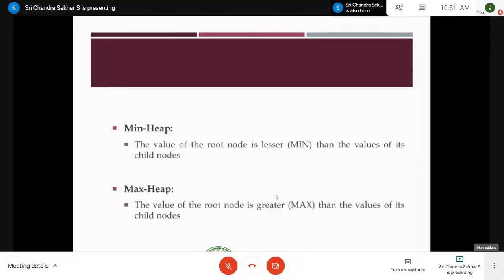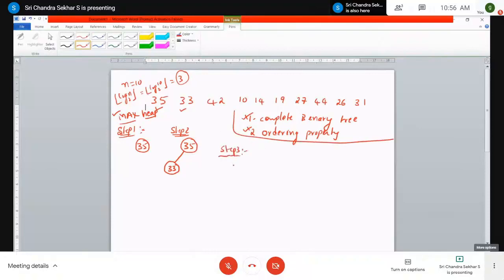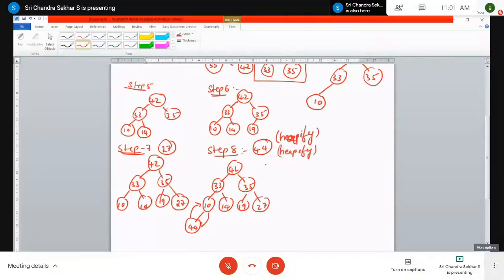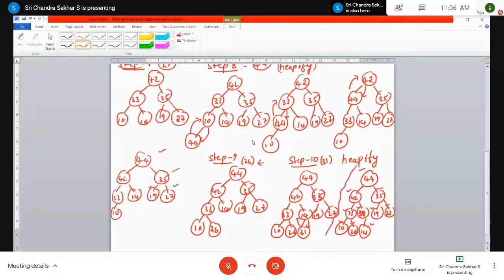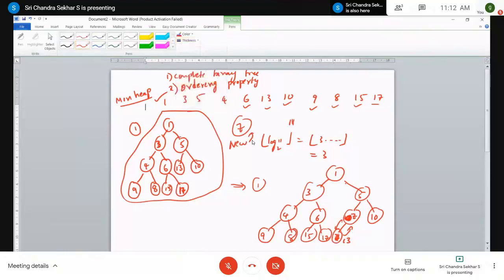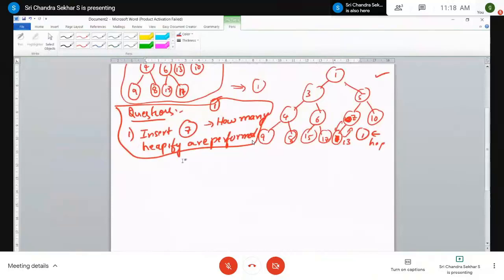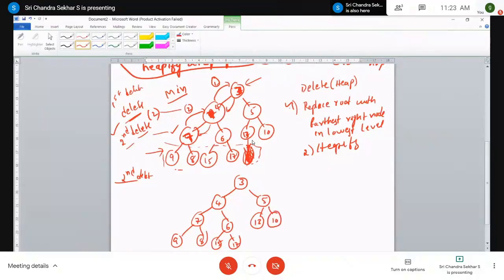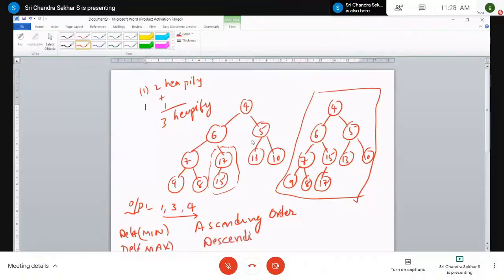Heaps Types, Construction, Operations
This video includes discussion on types of heaps (MAX, MIN heaps), Construction of Heaps, Various Operations on Heaps